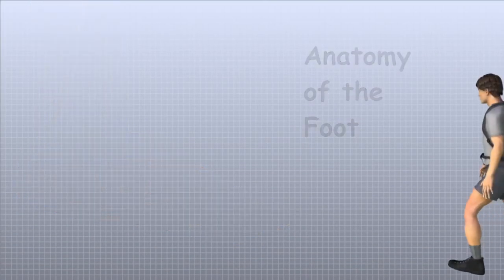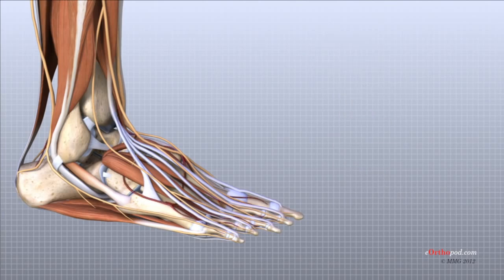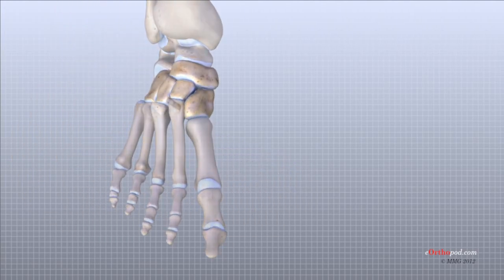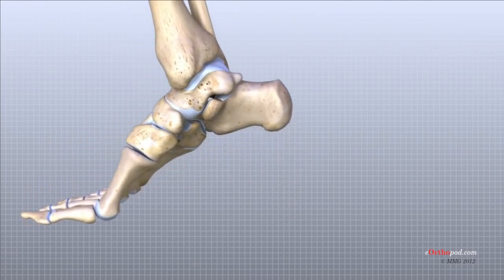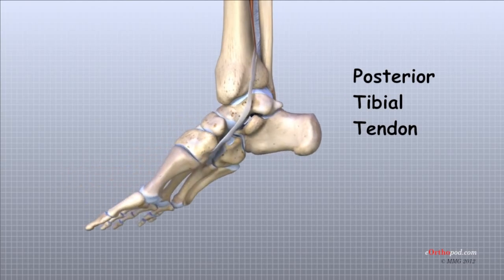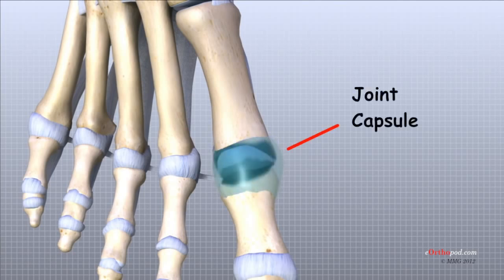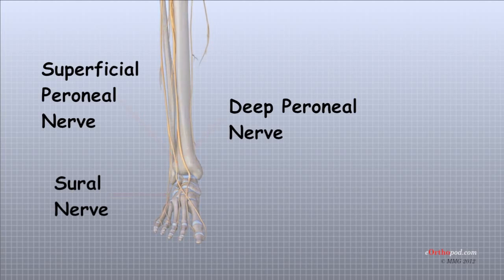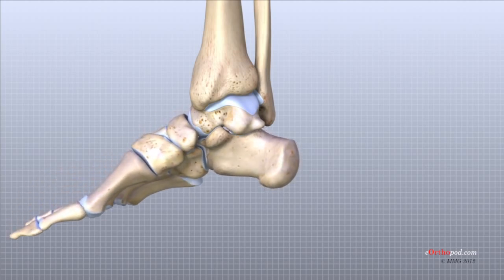Voet anatomie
Animatie van Eorthopod TV; de bouw van de voet.